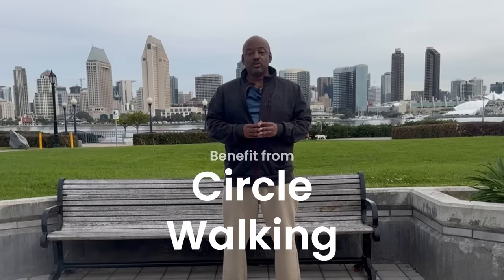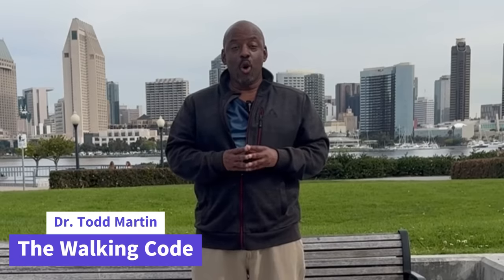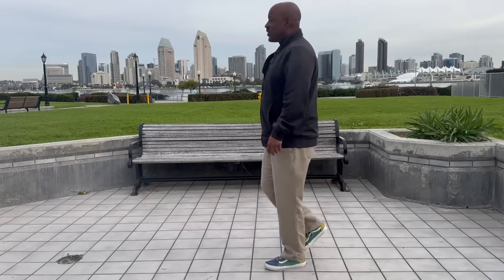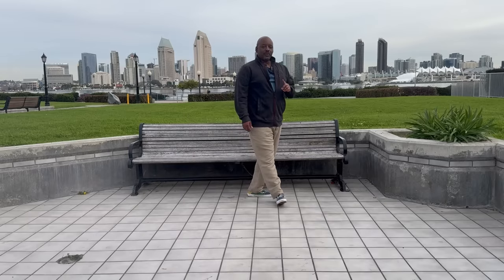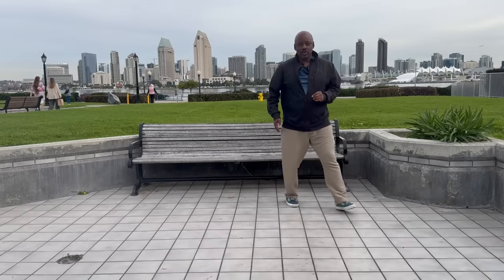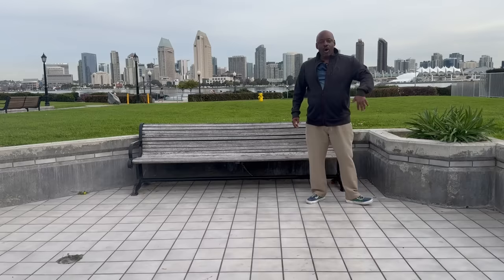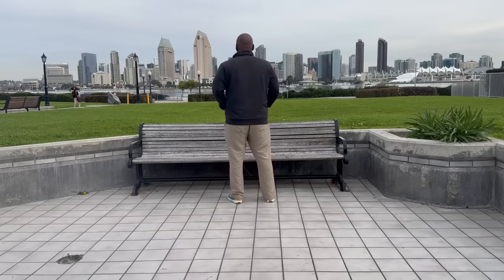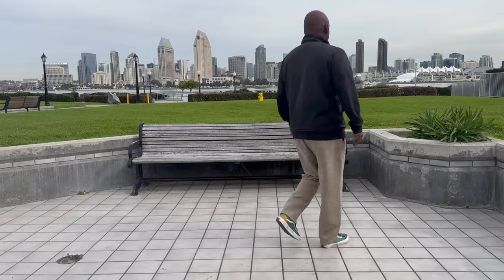How to Circle Walk-Walking Improvement Exercise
How to Walk in a Circle-Walking Improvement Exercise. Practicing circle walking can help you walk more fluidly, with softer foot placement, and better balance. Learn the key points to proper circle walking that can be applied to your daily walking routine. You will learn how to keep more vertical, avoid pushing, and step with proper stride length. These tips will help reduce impact on your knees and feet and also keep your spine better aligned. At the end of the video I will describe the proper core rotation for circle walking. This is part of learning The Walking Code. The Walking Code teaches the 8 patterns of core rotation and hip action that we use for all of our daily activities done standing on two legs. This includes regular strolling, walking up and downhill, up and down stairs, circles walking, power walking for exercise, and much more.

00:00 Introduction
01:22 Vertical Posture
01:52 Pull/Don't Push
03:05 Over-Striding
06:00 Exiting the Circle
04:40 Arm Swing
07:00 Core Rotation

The new Walking Code Online Course is now available. This is the best course to learn proper walking and posture mechanics to help prevent poor alignment and wear and tear on your joints.

Product Tags:

Vans Shoes: People often ask me about shoes. In most of my videos you will see me wearing my Vans shoes, usually in various colors. These shoes have no heel rise or stacking. There is also no manipulation in the arch. This allows me to walk in the most natural way possible while still wearing shoes. You can find the link to the vans in the video.

Hollyland Lark 1 Lapel Mic:
After shooting videos for 8 years, I have finally found a mic that is simple to use and very effective for outdoor filming. In this video, I am on Coronado Island, home to North Island Naval Air Station (remember Top Gun Maverick). It is also right across the Bay from the San Diego International Airport and the Coast Guard Station. In other words, it is really loud, and I am consistently impressed with how well the sound comes out in these settings. If you need a mic, this one is easy to use, easy to set up, and there are no cords. You can find the link in the video.